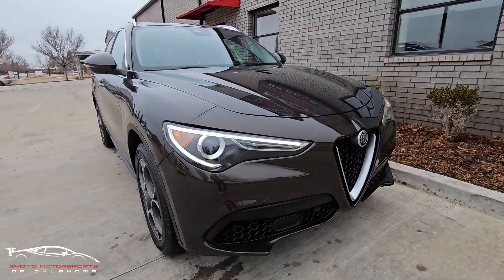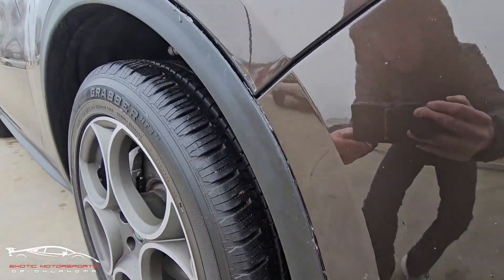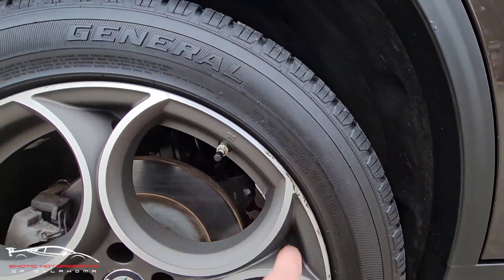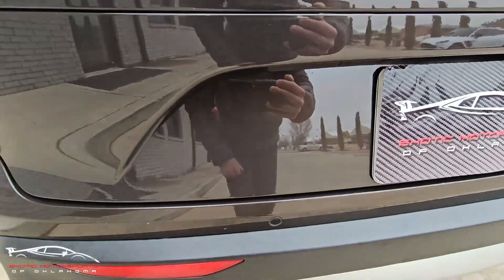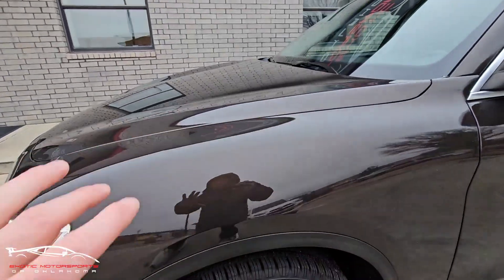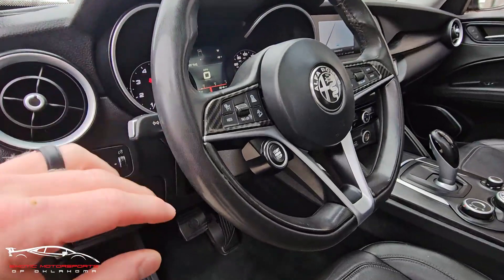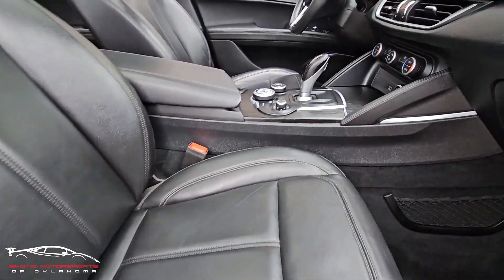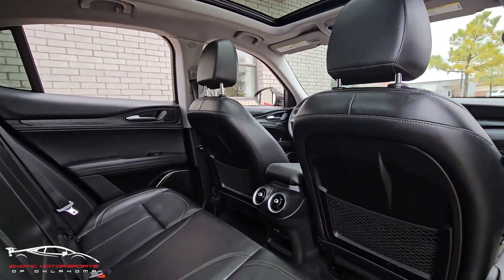STK# A387 2018 Alfa Romeo Stelvio For Sale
PRICE: $18,995 - 77,256 miles

--QUICK LINKS: All our Links in 1 Spot!

--TIKTOK: Best place to see new arrival teasers and more!

--YOUTUBE: Watch all our walkaround videos here!

--INSTAGRAM: Lots of fun stuff posted here!

--ADDRESS: 601 Enterprise Dr, Edmond, OK 73013

Oklahoma’s premier exotic car dealer! We ship nationwide! Drive your dreams!